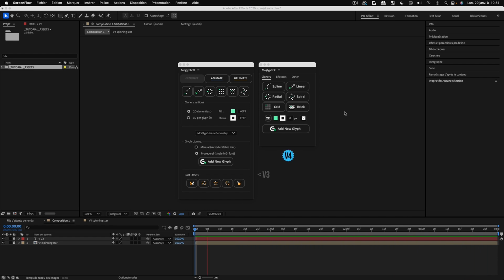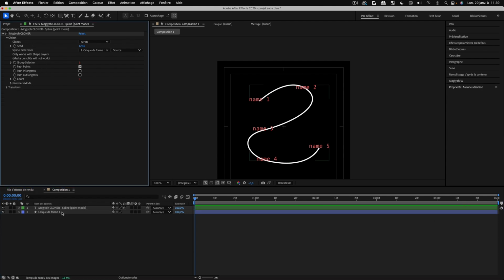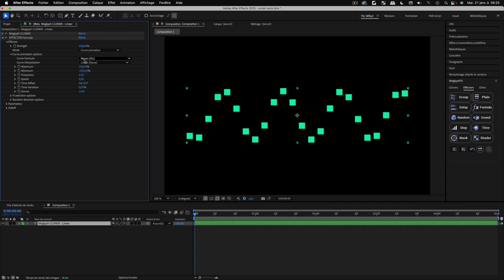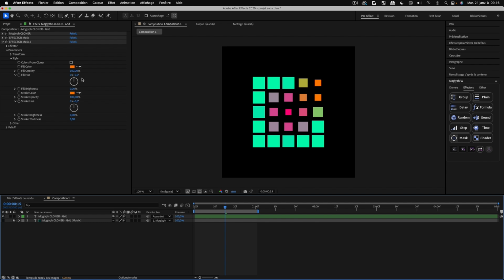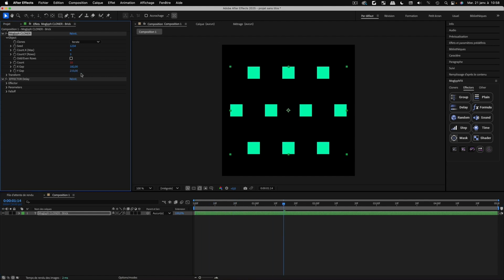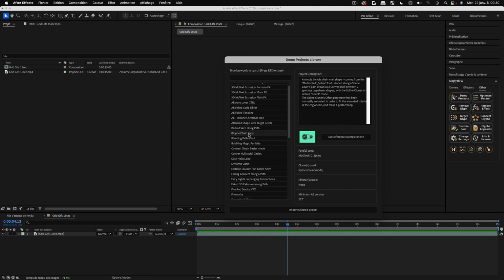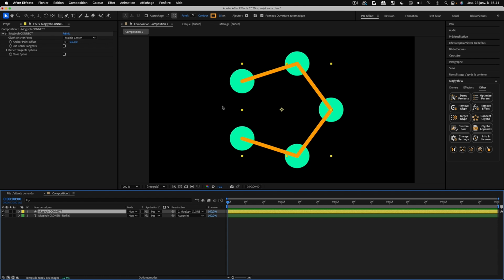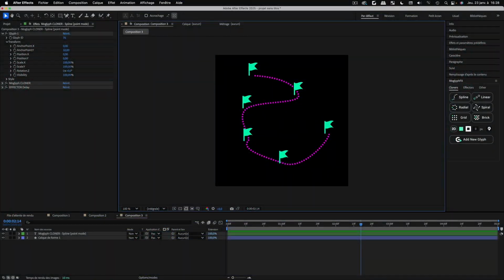MoglyphFX v4 for After Effects Full Overview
Discover and master the new features introduced in the 4th major update of MoglyphFX, thanks to this in-depth video overview.
The first part is dedicated to the revamped UI Panel and focuses on its first "Cloner" tab.
The second part will deal with what's new in the "Effectors" Tab and the "Other" Tab, plus showcases the news added fonts towards the end of the video.

Shout out to a few guys I would like to thank:

- "Mamoon @textperimentor" on X ) who shared a lof of his experiments and made me realize how to use a superpowerful yet underated technic called "fractionnal time", that became the foundation of the New Spline Cloner's Point mode and a few other tools!
- François Lefebvre, the author of The Power of Expression Book book, who helped a lot in the development of the new Mask Effector's Bezier algorythm and in the expressions optimization process!
- @Headquarters who kindly shared the vector shapes included in their cool tool called "Shape-O-Calypse" in order to create a new MoglyphFX font with them ; you would do yourself a favor, by following them as they regularly publish awesome After Effect material for Motion Designers!

• Chapters:

00:00 The New UI of MoglyphFX V4
15:55 The New Spline Cloner Points mode
32:58 The New Grid Cloner Taper option
35:37 The New MoText Letters & Words modes
48:15 The New Add New Glyph Possibilities
01:00:22 The revamped Formula Effector
01:25:38 The New Mask Effector
01:48:58 The New Shader Effector
02:02:14 The New FX Shortcuts and UI Options
02:30:38 The New Demo Projects Library
02:55:48 The New Target Glyph feature
03:07:30 The New Connect Glyphs feature
03:24:02 The 4 new Glyph Fonts